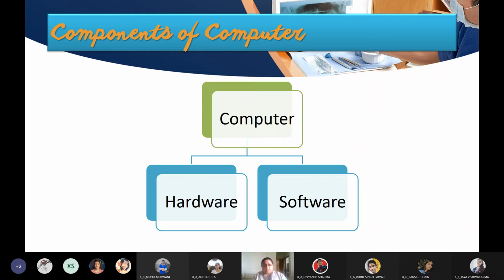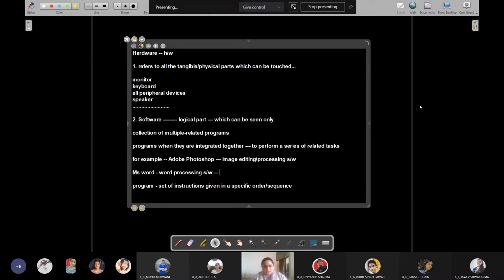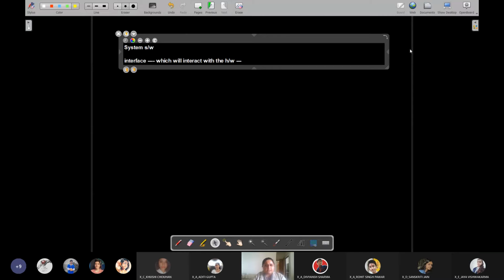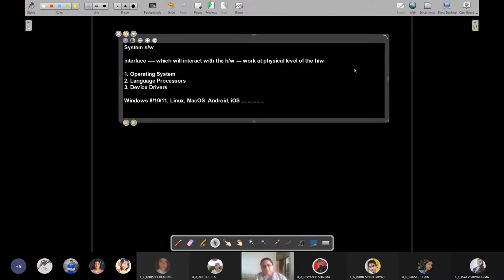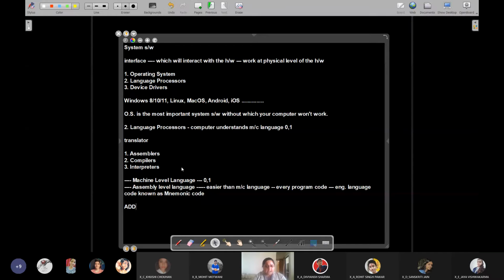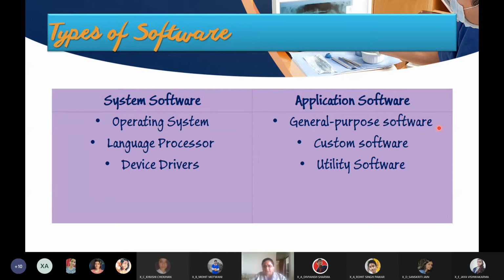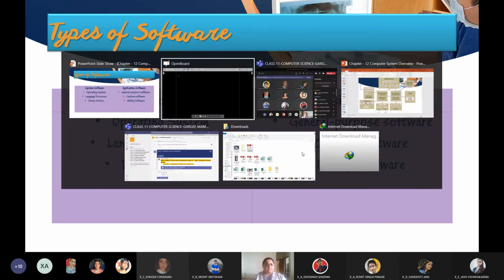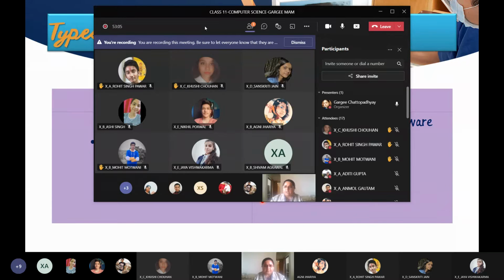Class 11 | Hardware and Software | Types of Software | CS